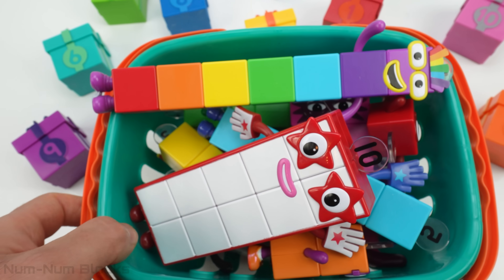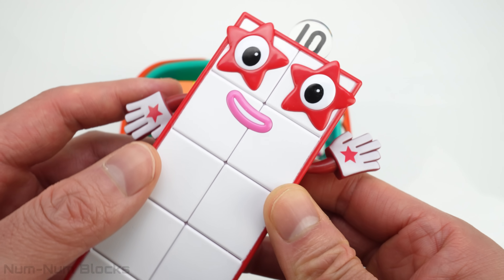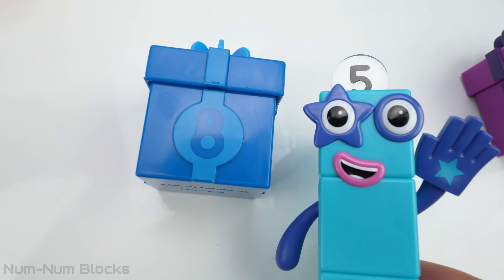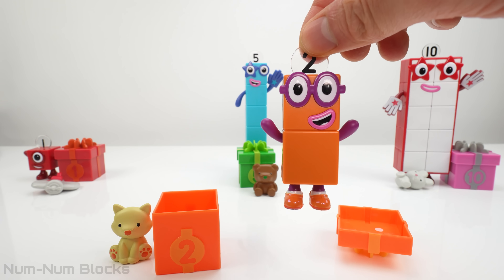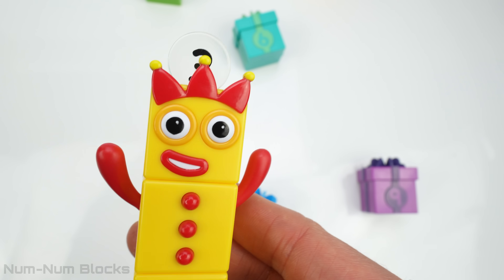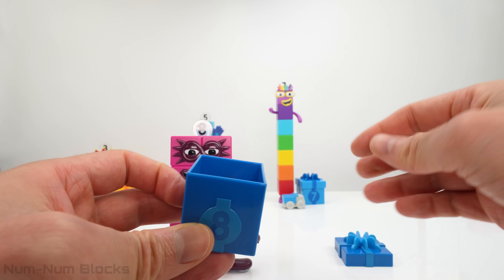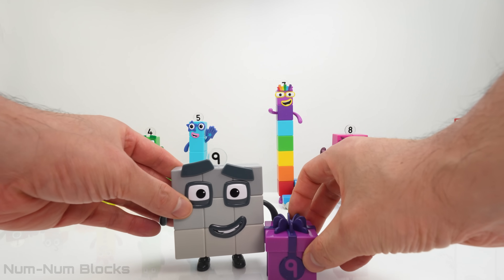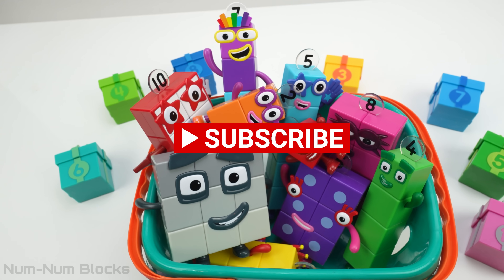Numberblocks Find Matching Surprise Gift Boxes - Educational Toys for Toddlers and Preschoolers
The Numberblocks need your help finding their matching surprise gift box!  In this video we will recognize numbers, learn words after opening the presents, and place the numberblocks in the right order.  This is a fun video featuring educational toys and numberblocks for toddlers and preschoolers who love numbers!